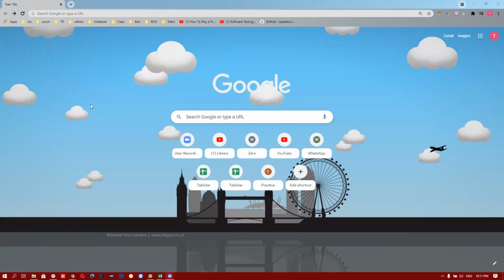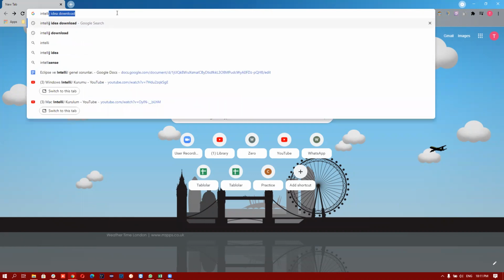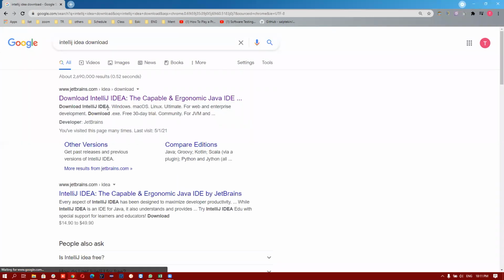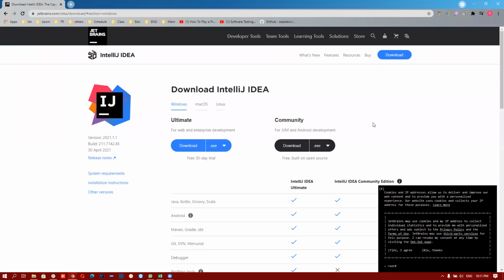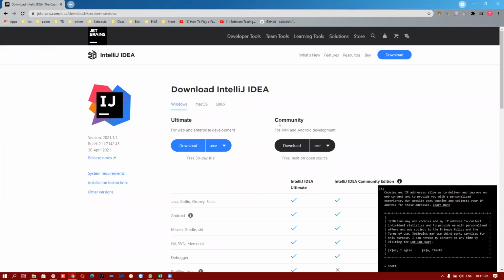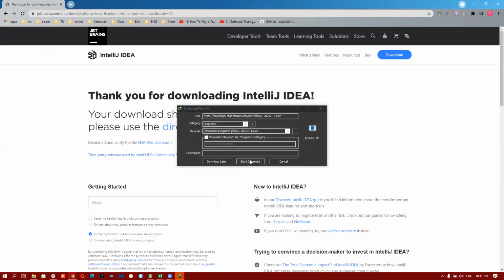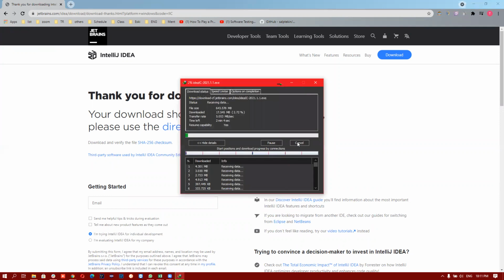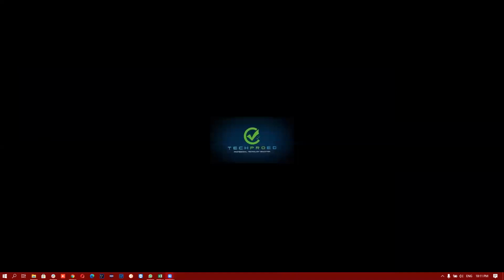IntelliJ IDEA Installation on Windows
We would be happy to inform you about our programs. You can enjoy coding and IT with one of the following programs.

✅ Full-Stack Data Science
✅ Full-Stack Java Developer
✅ AWS &DevOps Engineering
✅ Full-Stack Automation Engineering
✅ Full-Stack Web Developer
✅ Full-Stack Mobile Developer
✅ Web Design&Digital Marketing
✅ Bank Project / Appium&Mobile Testing

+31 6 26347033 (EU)